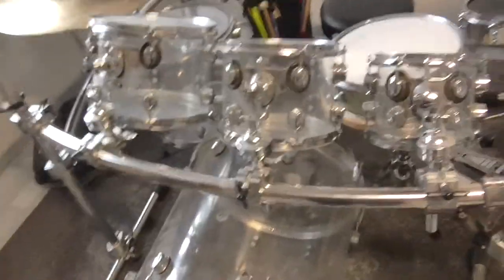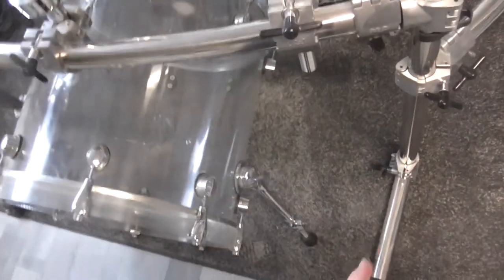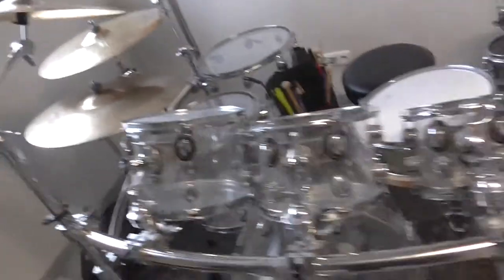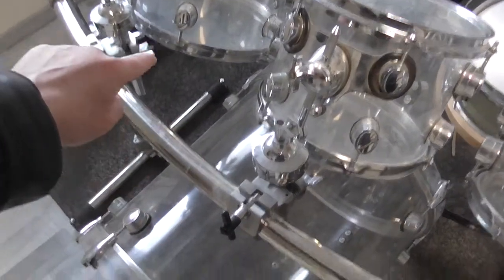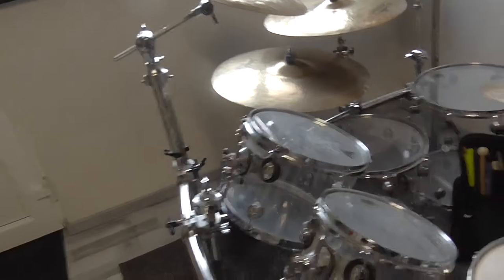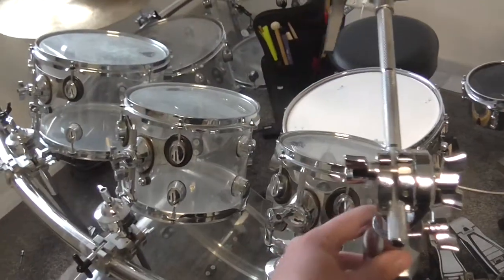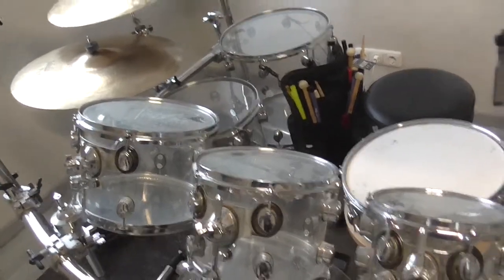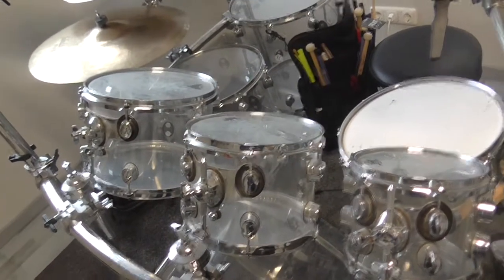I Changed Everything On My Rack System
My dw Rack system has a new position and i also changed all cymbal holders,cymbal positions,percussion positions etc